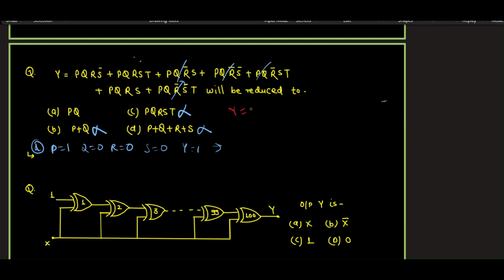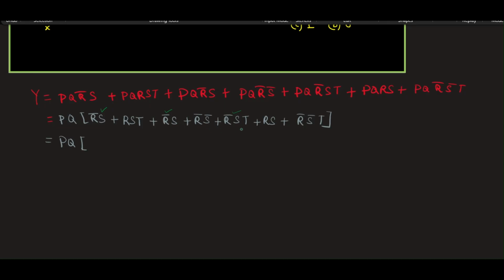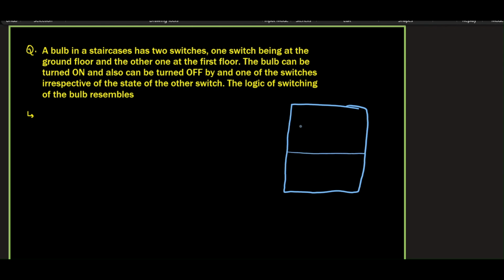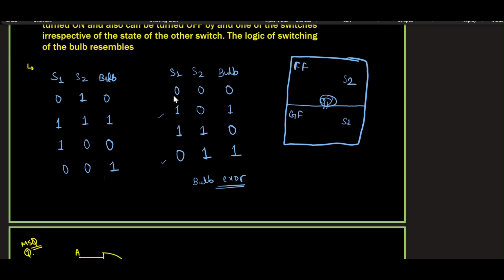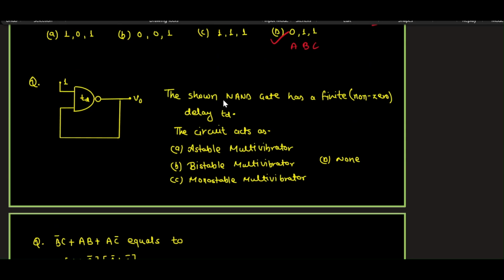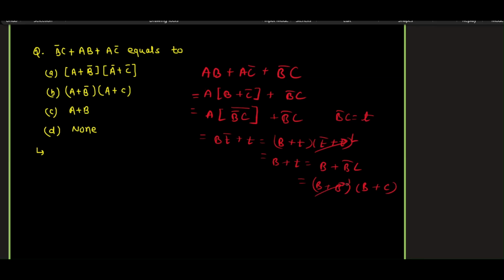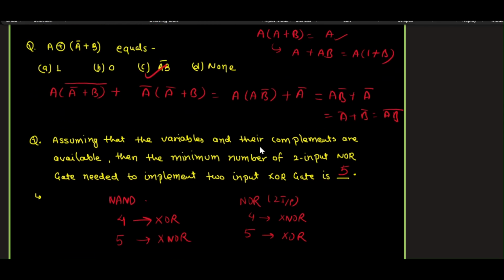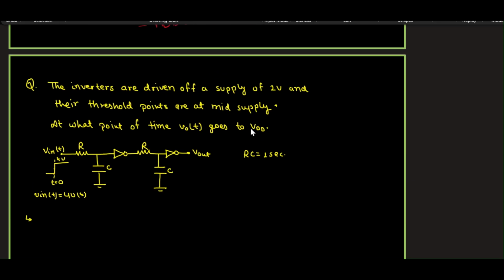Basic Digital Electronics Problems